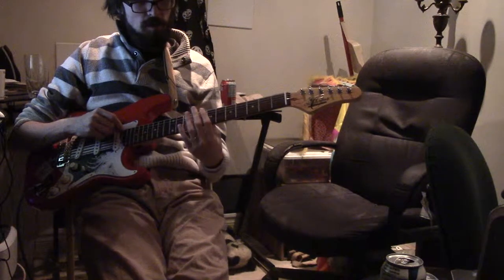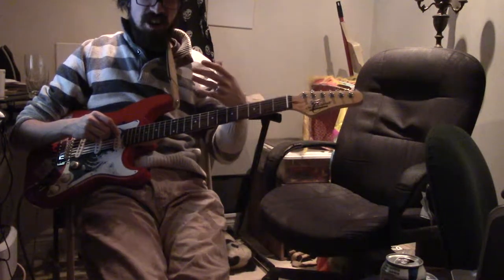night practice 2/3